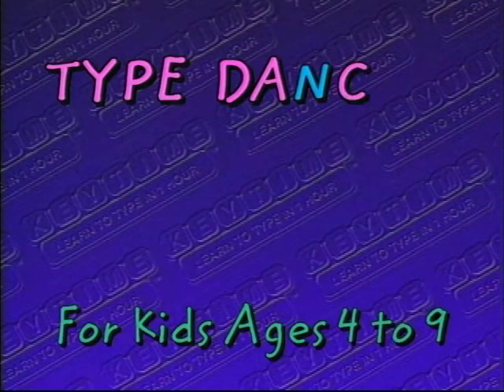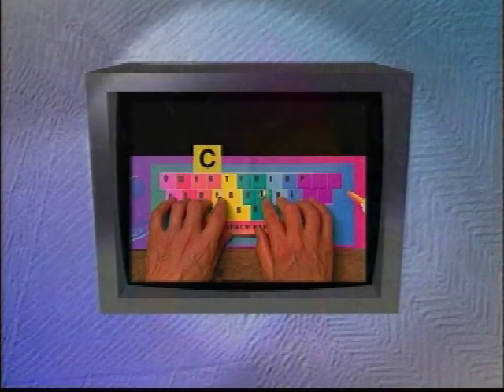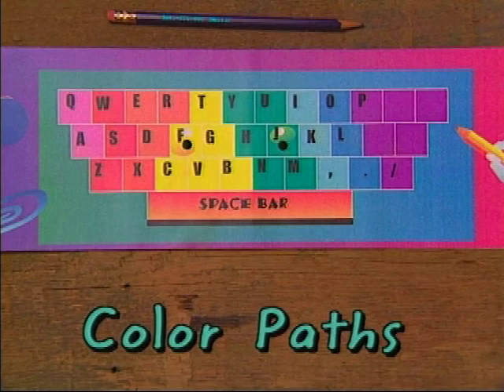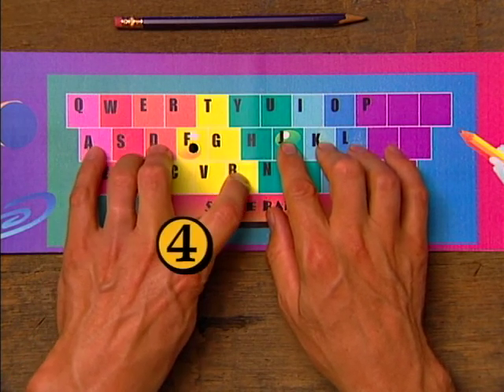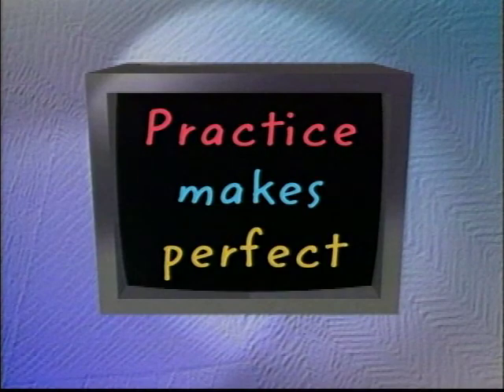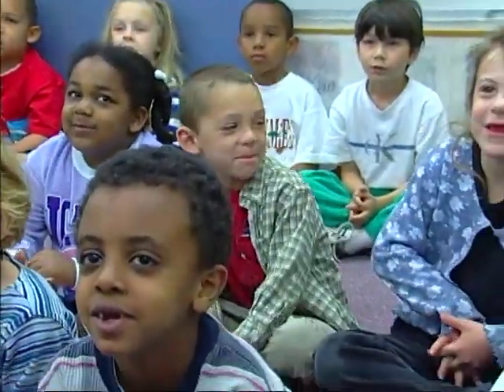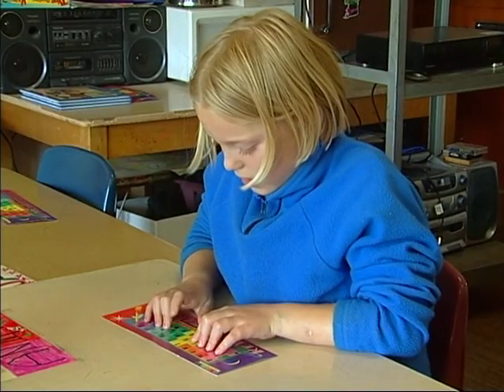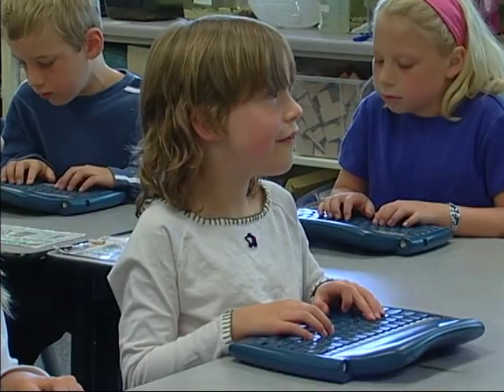KEYTIME - For Kids Ages 4-9